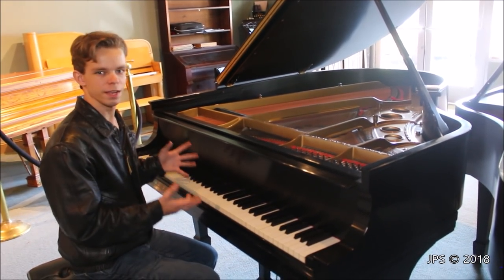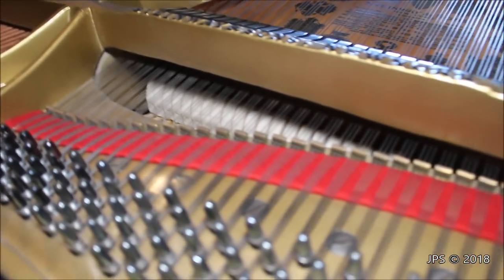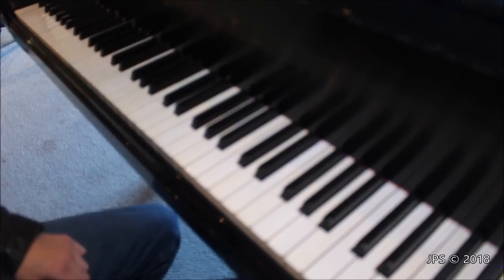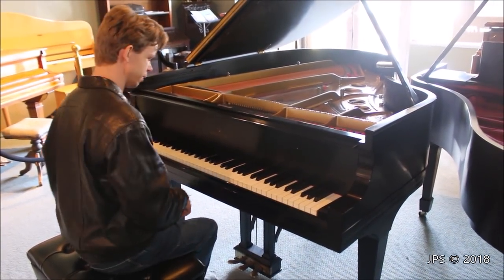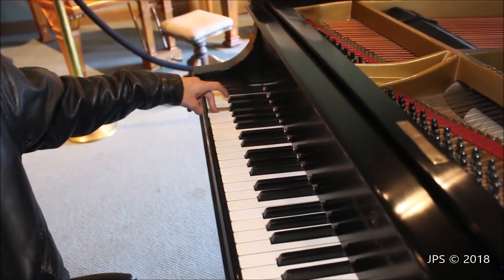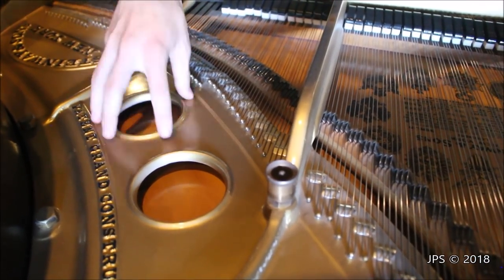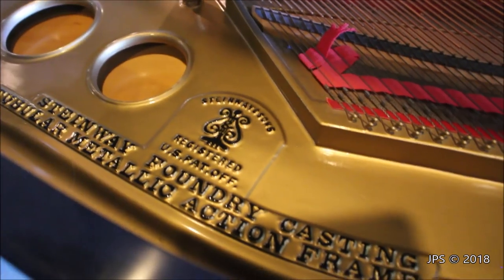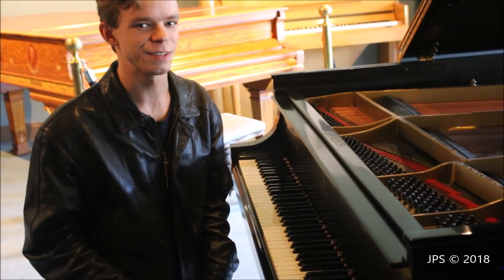1940's Steinway O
Here is a small Steinway grand that I found at J-B Piano in San Rafael, California. It has a surprisingly nice sound, and hopefully you like it.